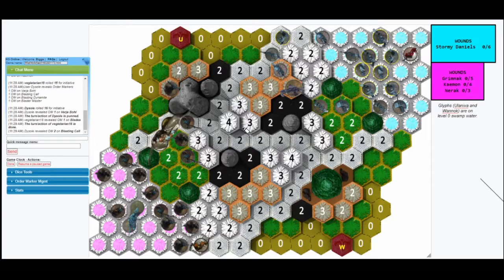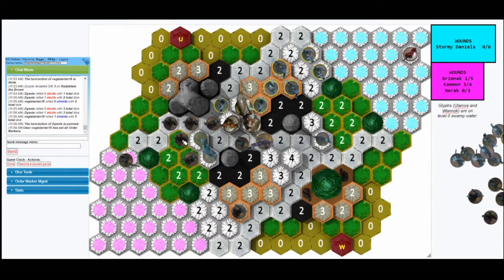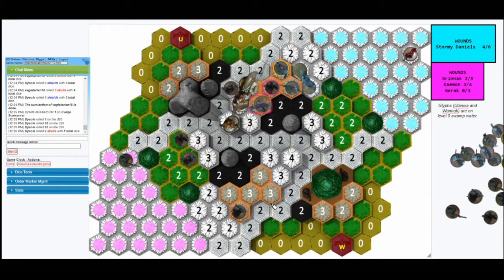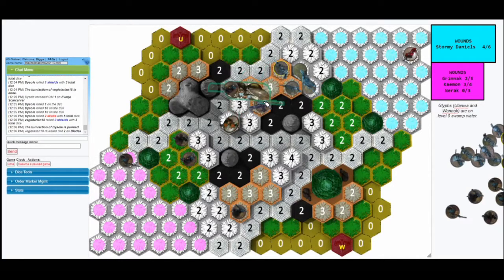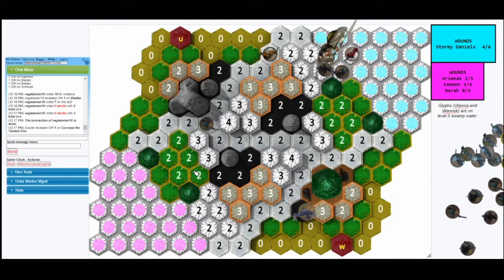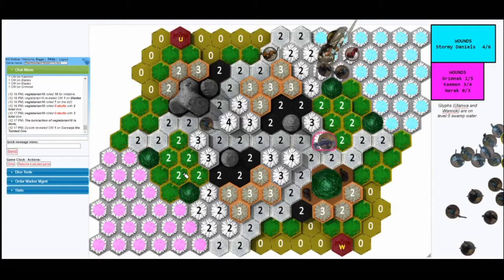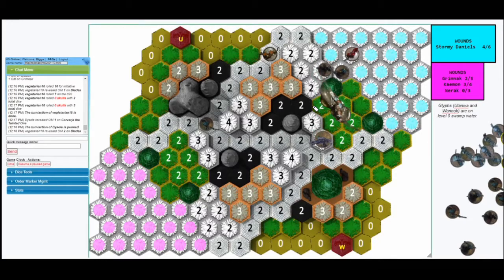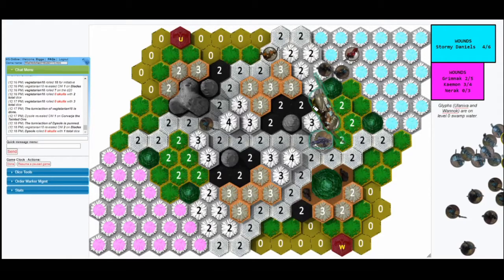Online Heroscape NHSD - vegietarian18 v Dysole with dok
We're taking a brief break from Online Con coverage to bring a great game from the recent online NHSD tournament! dok joins me in this game to cover my mandatory vegietarian18 v Dysole game wherein orcs and a samurai fight 'trons and a, I mean the, Varja. It's an intense game with great conversation about army construction and gameplay in a meta where the top tier figure are banned.

Game Details:

Format: NHSD Online Event
Bring one 455 point army. VC allowed, no Marvel. The army may not contain more than 18 figures. There was also a list of banned figures, including top tier figures like Raelin, Deathreavers, Major Q9, etc. For full details you can see the original thread